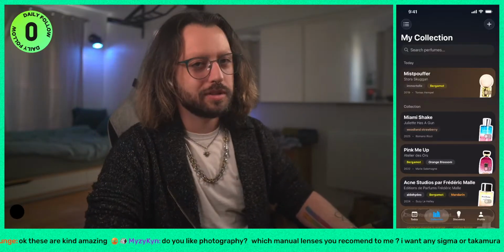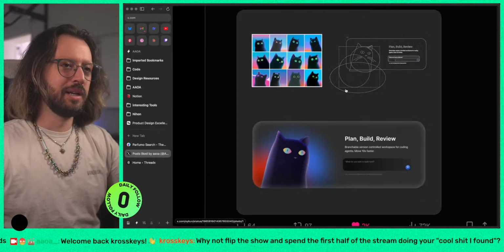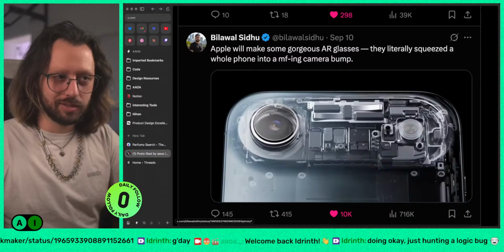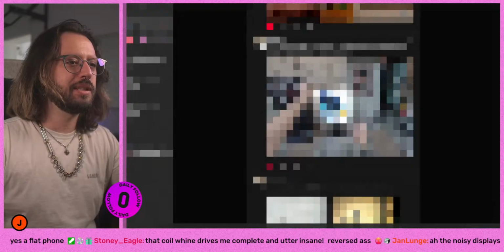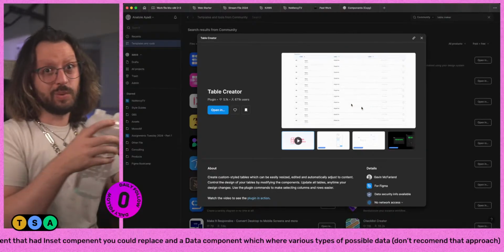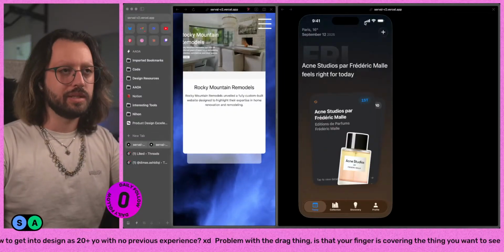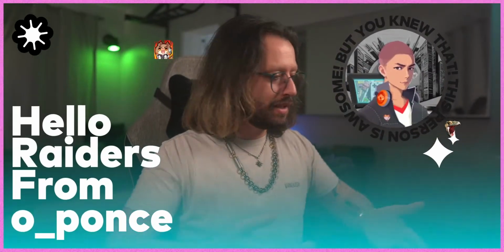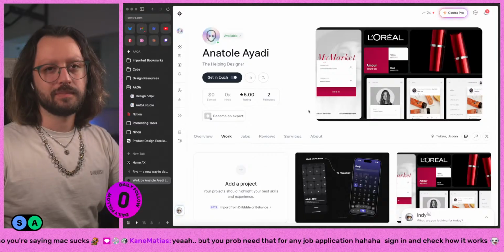The Helping Designer is live ✨ | Figma Framer Design help | ADHD Dyslexia